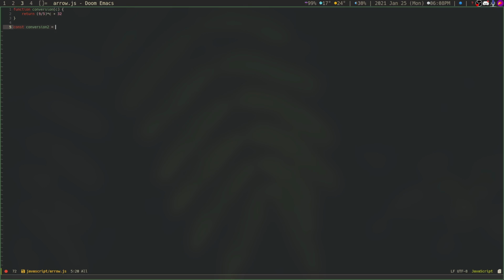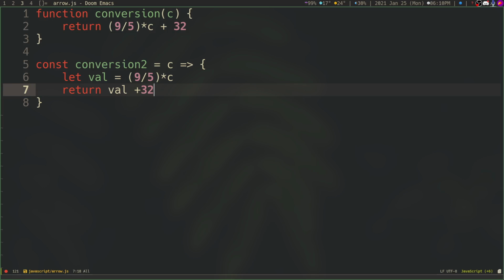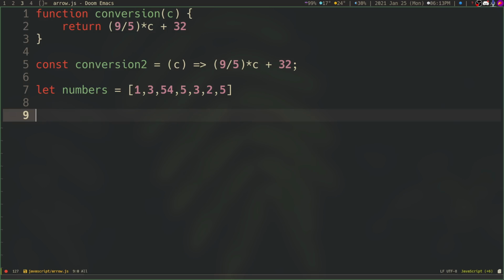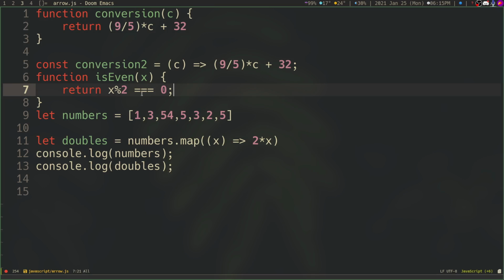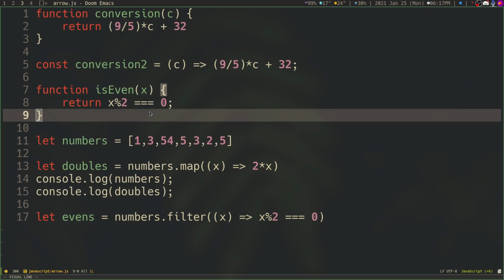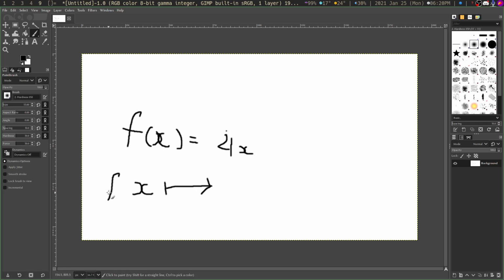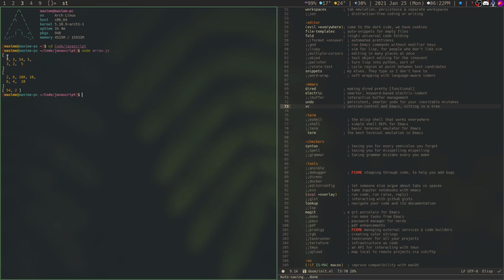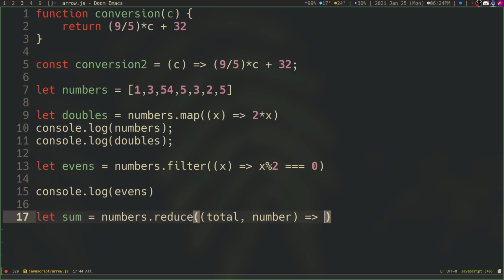Javascript Basics | functions, arrays and useful methods